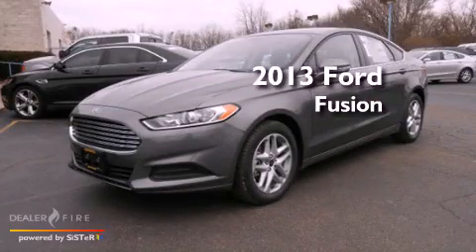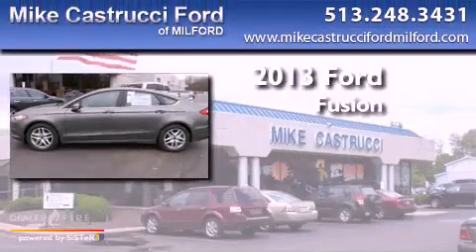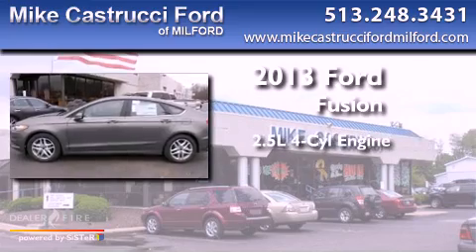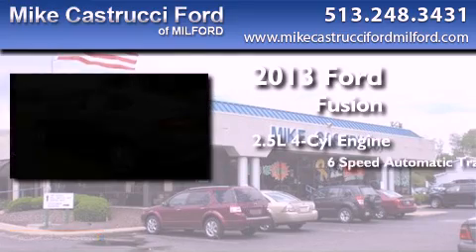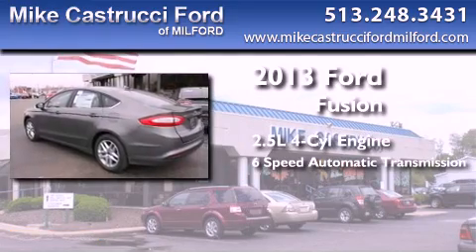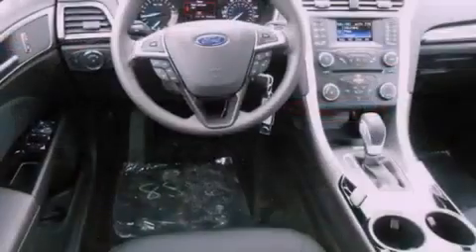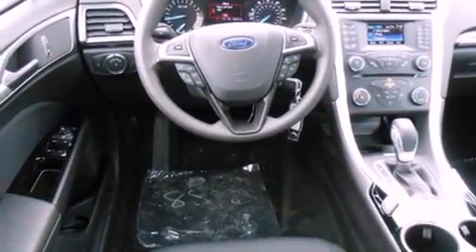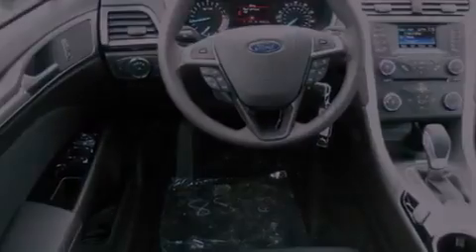2013 Ford Fusion Milford OH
Year : 2013
 Make : Ford
 Model : Fusion
 Engine : 2.5l 4 cyls
 Trans . : automatic 6-speed
 Exterior : sterling grey m